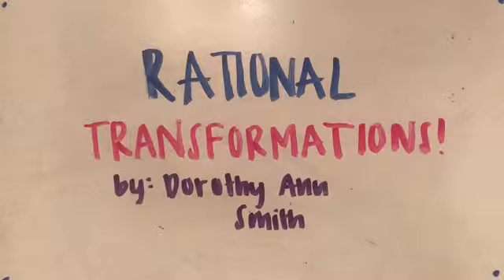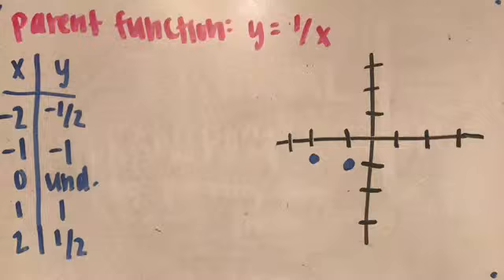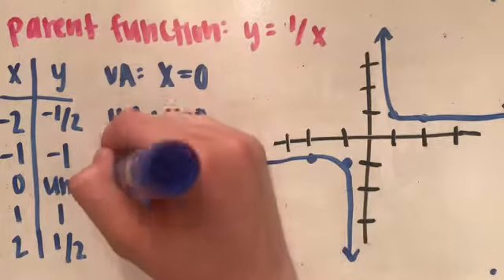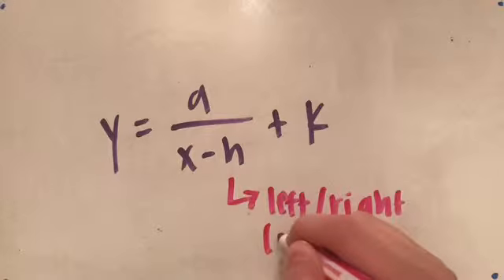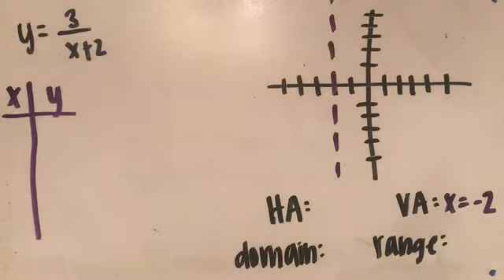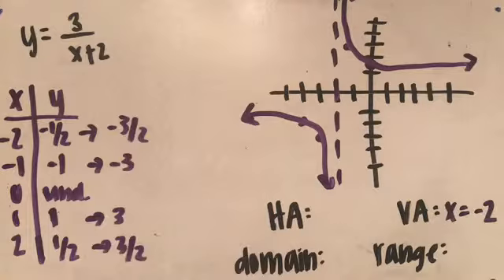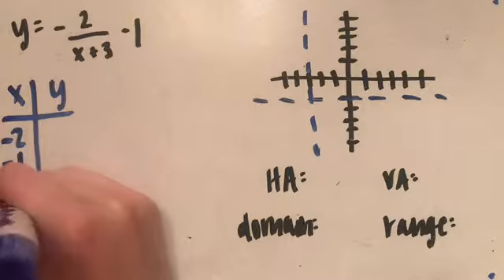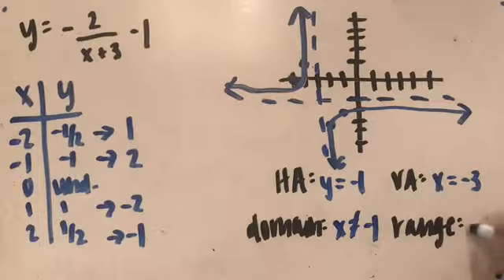Unit 12b day 1 rational transformations